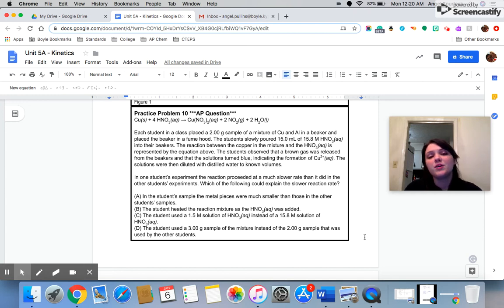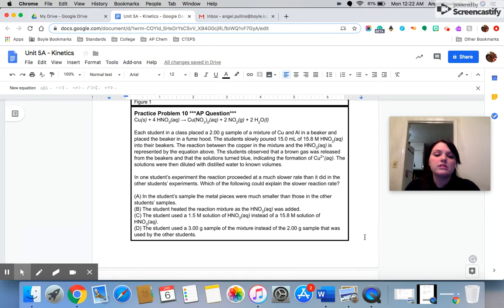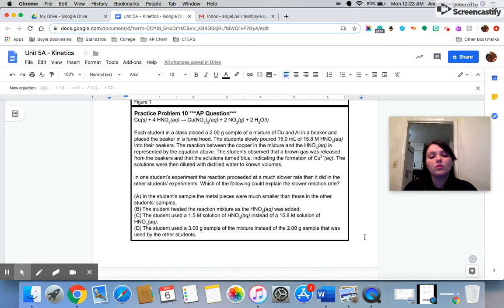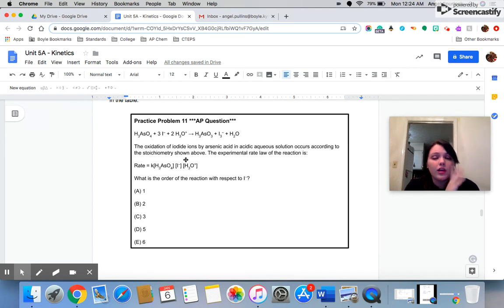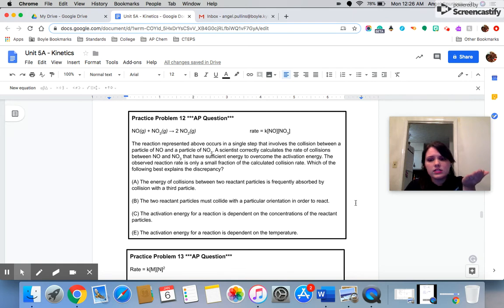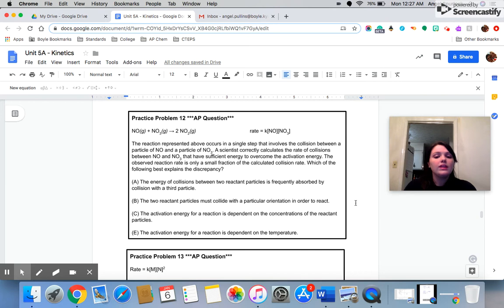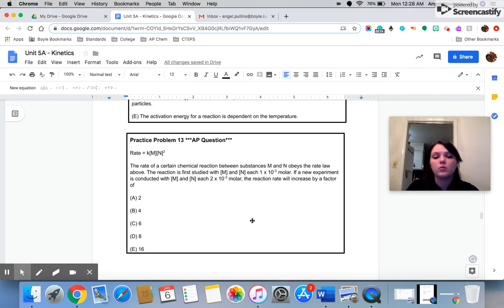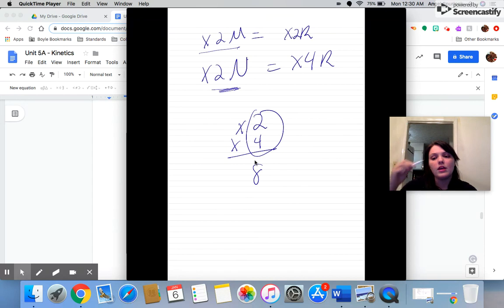Unit 5 Part 1- Practice 10-13 - AP Chemistry